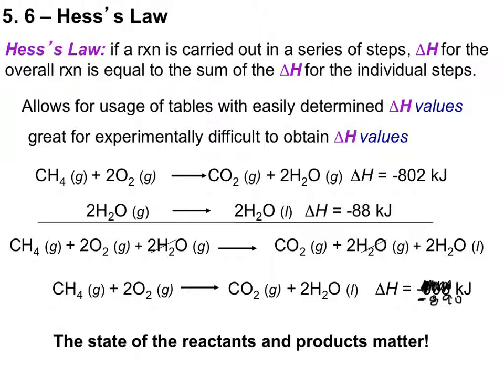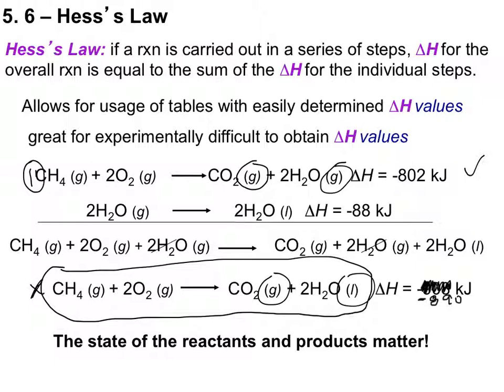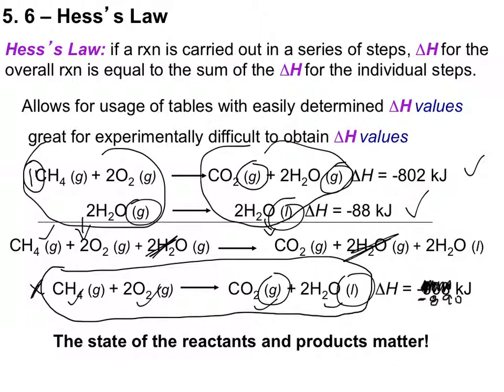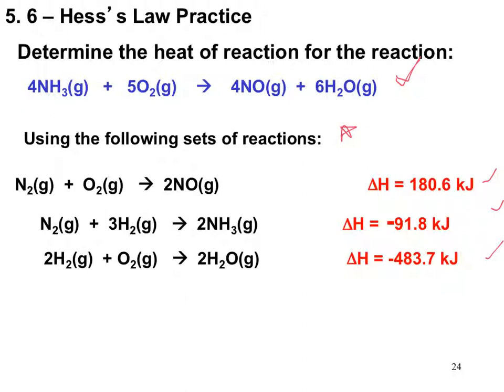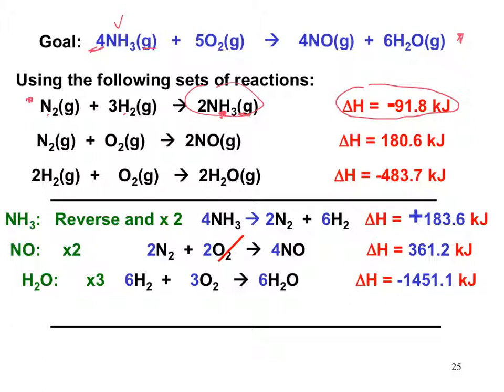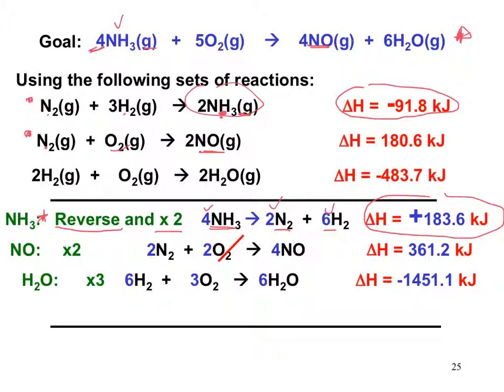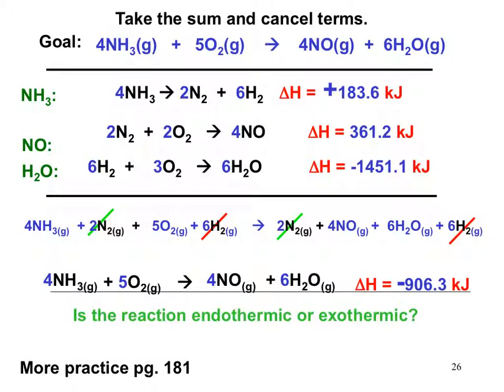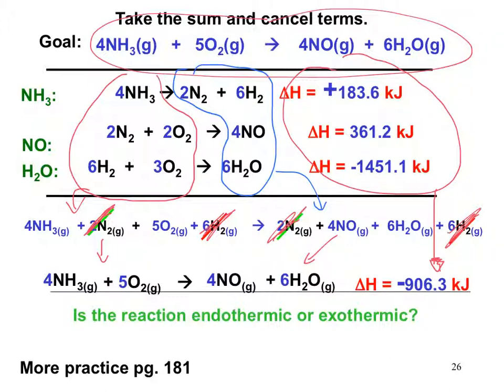Thermochemistry Notes 5.6